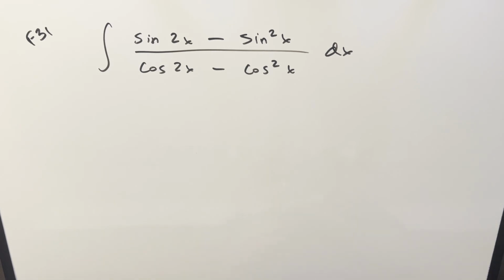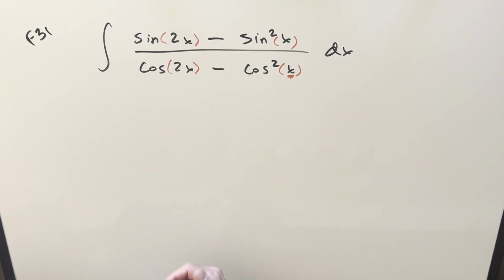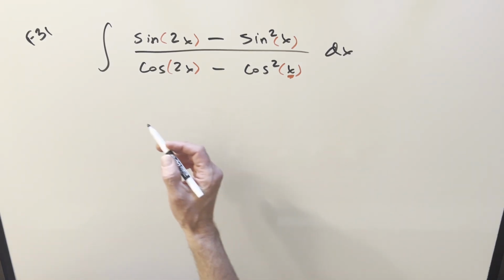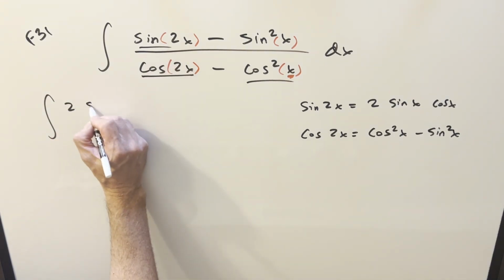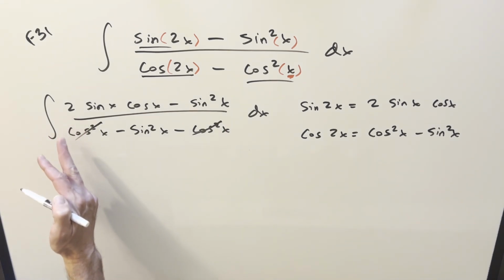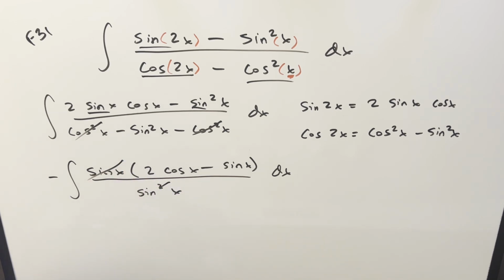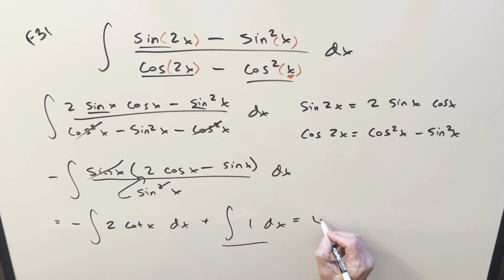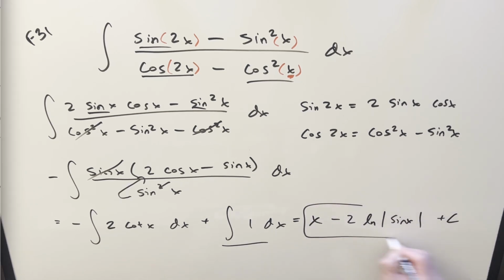What do you do when you have different angles?